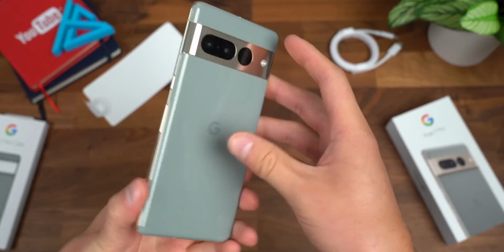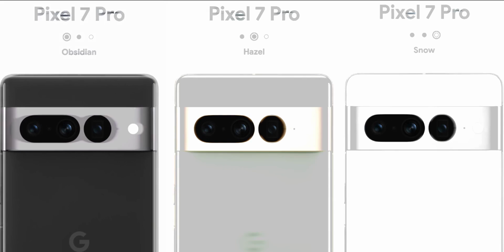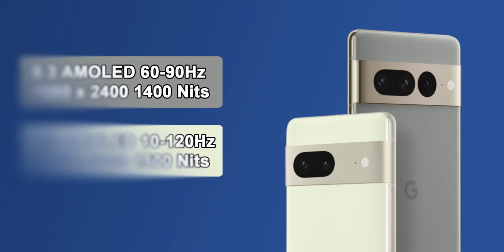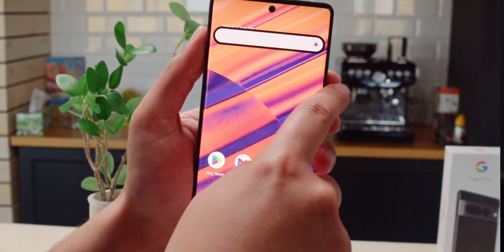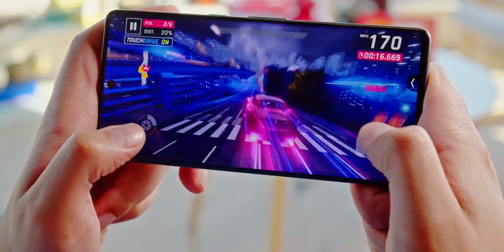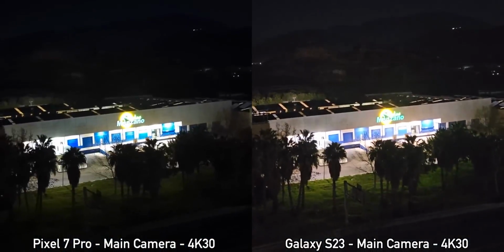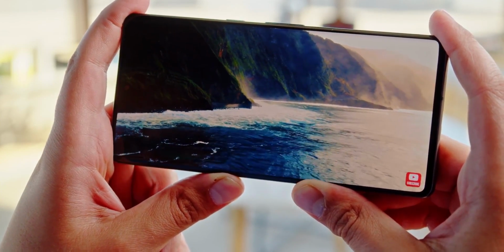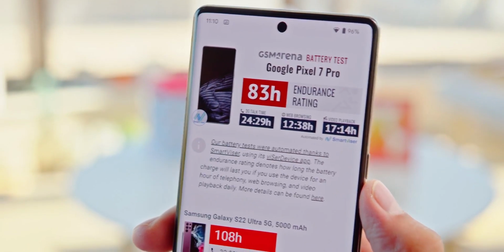Pixel 7 and 7 Pro review - The new king on Android?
🔥 In this video I will tell you about Pixel 7 and 7 Pro is it worth overpaying for the pro version?

😎 Enjoy watching! Friends, happy to work and try for you!

📺 Videos from the channels:
GSMArena Official: shorturl.at/ehlr9
Tim Schofield: shorturl.at/sxJU2
Redskull: shorturl.at/aMSW6

🔊 Music in the video:
Domitori Taranofu - Small Victories
Colorful Cat - Bedtime

🕑 Time Codes:
0:00 - Intro.
0:10 - What's in the box?
0:19 - Design and colors
0:54 - Display
1:17 - Processor
1:33 - Tricks
2:07 - Camera
2:30 - Autonomy
2:46 - Price
3:04 - Bottom line